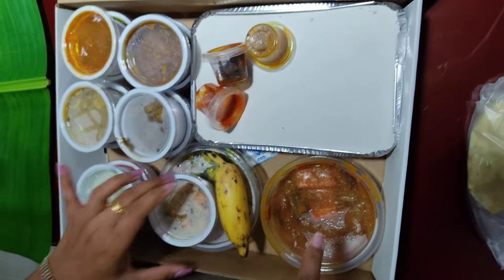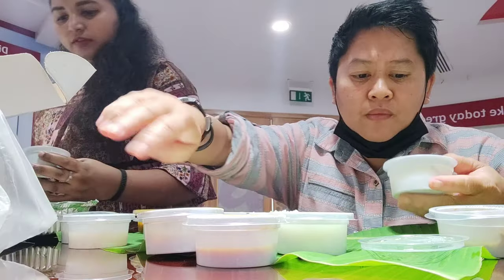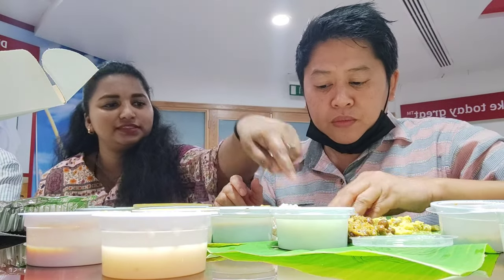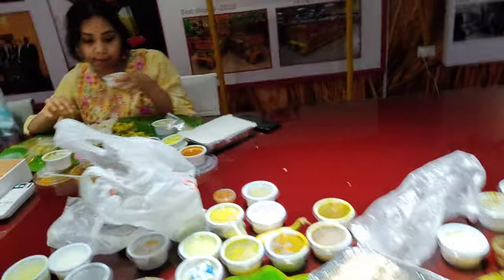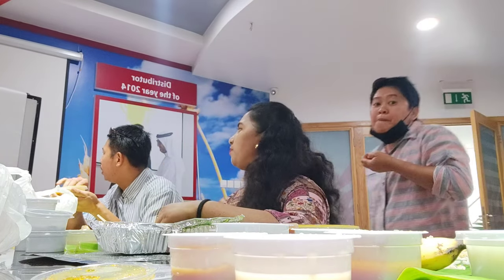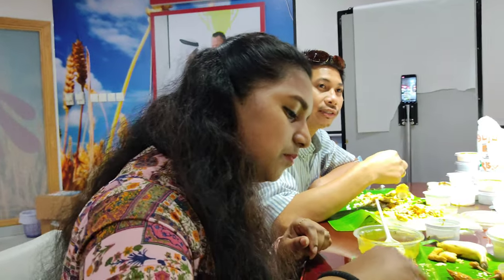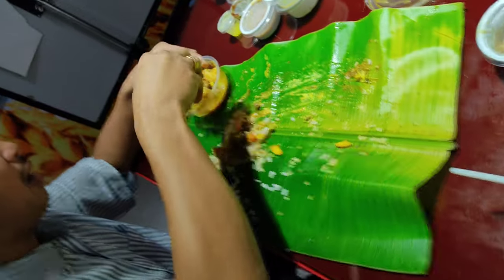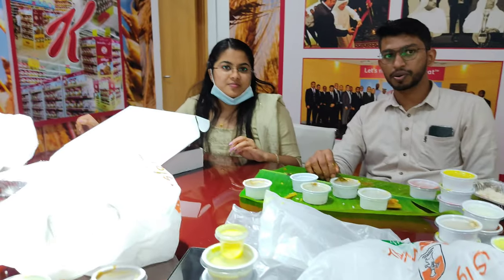Onam Sadhya Mukbang with Kerala Workmates.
Kabayan joined the celebration of Onam with work colleagues.